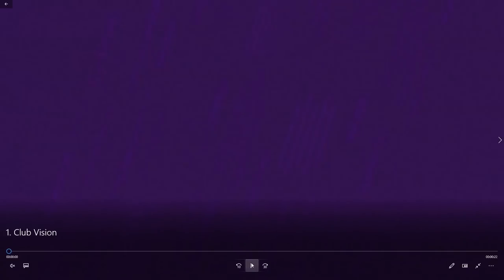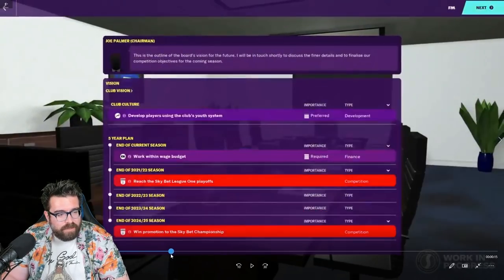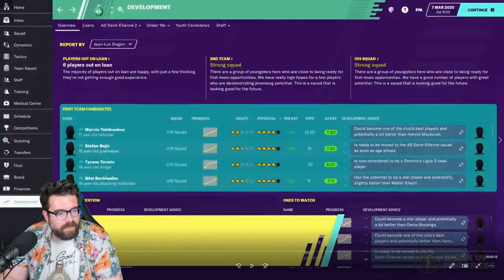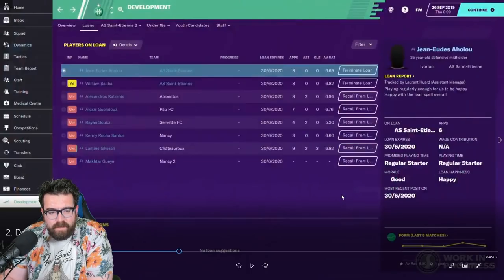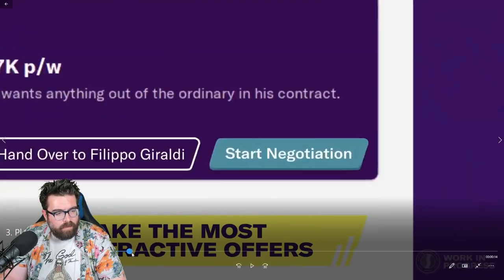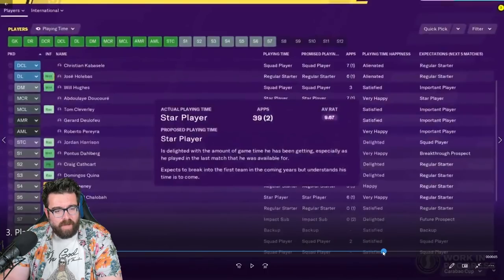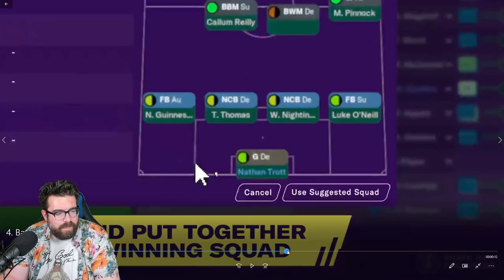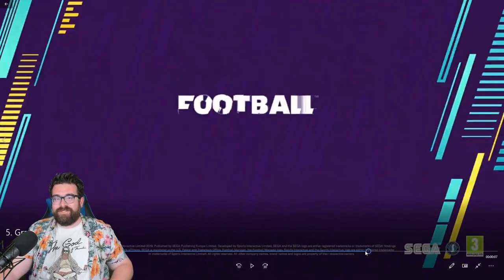FM20 Headline Features Announcement | Football Manager 2020 Reaction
Support the channel by buying your copy of Football Manager 2020 through my 2Game affiliate link for just £29.69 (much less than Steam) and if you're outside of the EU, you can use this

Make sure you enter discount code LOLLUJO at checkout and in addition to pre-ordering the game, you'll also get a free copy of FM20 Touch for PC and access to the Beta when that launches in October.

We've had the FM20 Headline Features Announcements on Twitter this afternoon, with the big headlines being changes to club vision, the new development centre and playing time pathway, improvements to backroom staff and improvements to graphics including all new player models.

What did you think of the FM20 new features announcements?

ABOUT LOLLUJO